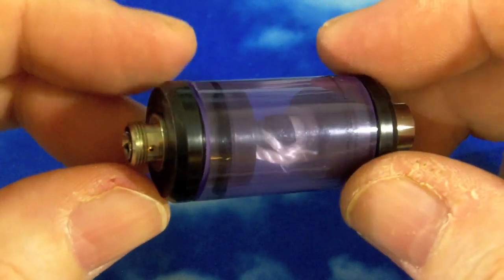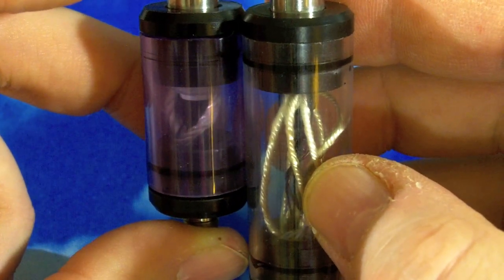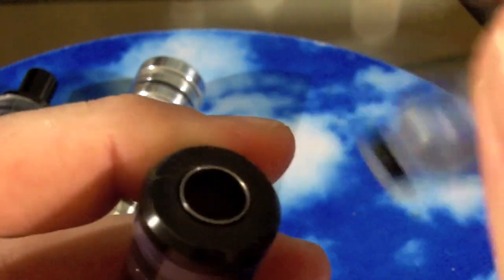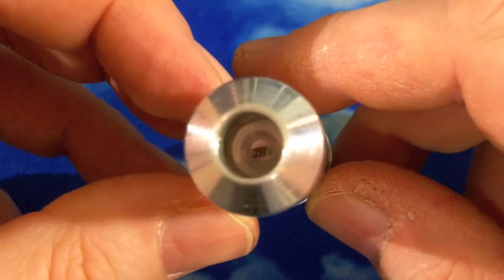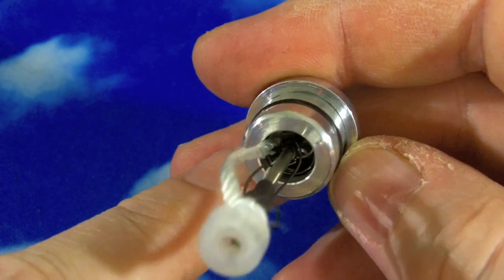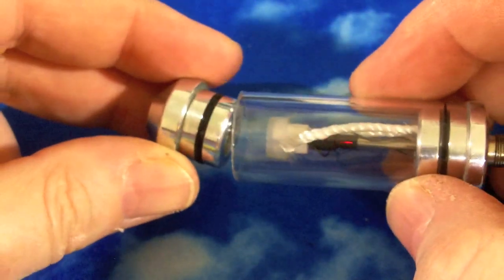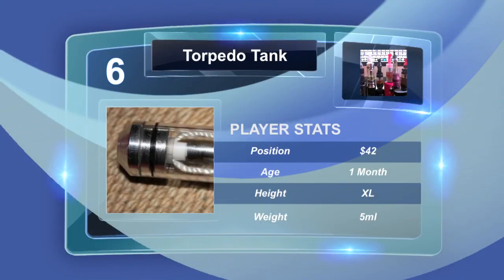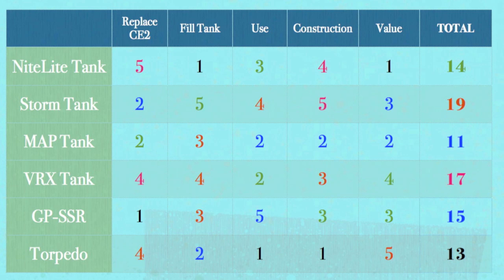Battle of the CE2 Tanks, Part 2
Part two of the "Battle of the Tanks", looking at 6 different CE2 tank mods.

If you liked the video, tune into my show @ 10pm on Friday nights on VapeTV.com